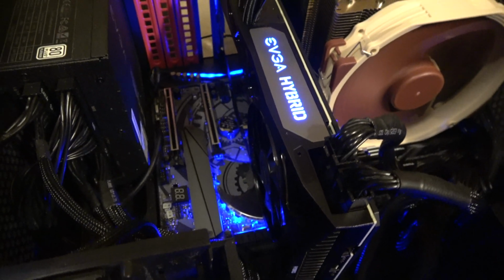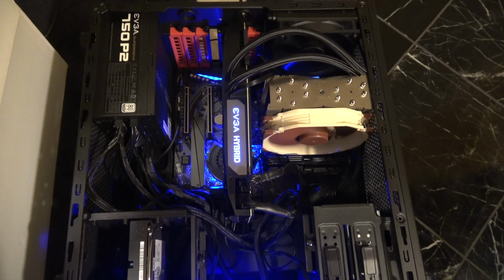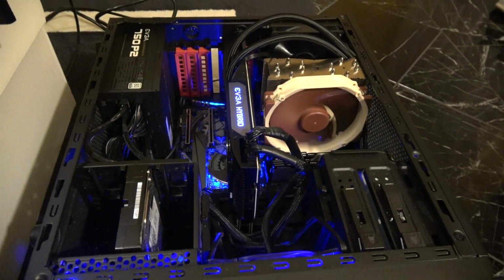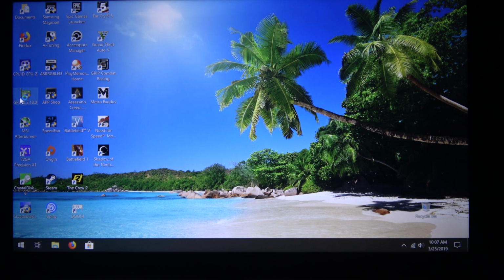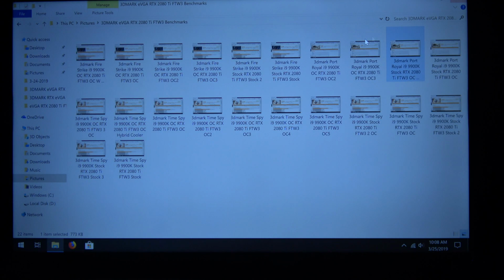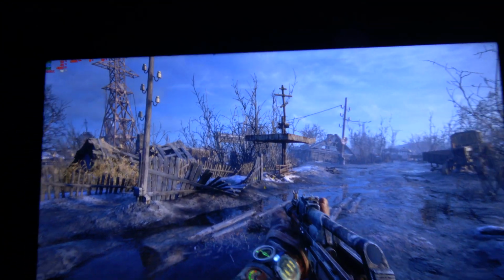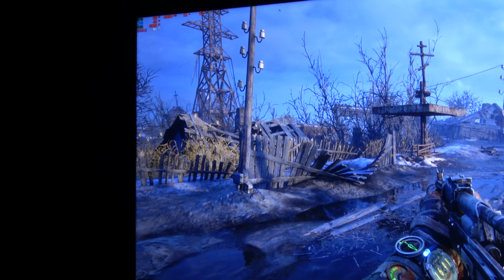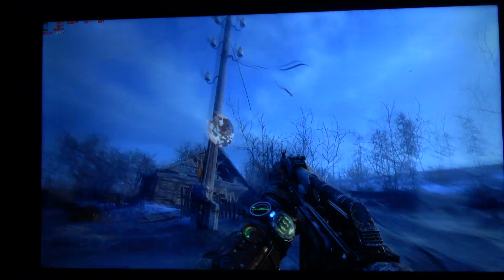i9 9900K, eVGA RTX 2080 Ti FTW3 W Hybrid Cooler, G.Skill 16 GB DDR4 Gaming PC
A quick run down on what I've done now to get a little more performance out of my eVGA RTX 2080 Ti FTW3 graphics card.  I installed the eVGA Hybrid kit for it which both reduced temperatures and noise levels, and really helped my boost clocks at both and overclocked loads due to much reduced temperatures.  My load temps Overclocked at same settings in video were between 72c 73c at max load with stock 3 slot air cooler while running Metro Exodus in a very demanding scene. And with the Hybrid cooler, I'm seeing it max at at around 61-62C at max load with same test / OC settings.  So it definitely does help, but with a some what hefty price tag.

 The 3DMARK Benchmarks were with i9 at 5.0 Ghz with all cores, with eVGA RTX 2080 TI FTW3 Ultra @ Core Clock: 1447 MHz, 1885 stock boost, (but actually boosting up to 2130 Mhz at times, & Memory @ 1921 MHz

The installation process of the hybrid cooler wasn't too bad, it was time consuming, and I was a bit overwhelmed at first when I saw the amount of parts I was going to be installing with the kit, but it took me a good 1 hour and 45 minutes total to do it.  I personally am a bit of perfectionist so I did take my time in during everything perfectly including using my own thermal paste and applying the exact amount needed.  But I think it general it would take about an hour and 15 minutes to swap everything out, including removing the stock cooler and cleaning off all the paste.  Overall I'm satisfied, but whether or not if I decide on keeping the 2080Ti is big question.

Full rig specs:
i9 9900K CPU 8 Core 16 Threads Processor
eVGA RTX 2080 Ti FTW3 Ultra W/ Hybrid Cooler Gaming GPU
ASROCK Z390 TAICHI ATX Motherboard
eVGA SN 750P2 80+P FM ATX Power Supply
G.SKILL TridentZ 16GB (2x8GB) 288-Pin DDR4 3200 CL14 F4-3200C14D-16GTZSK Memory
Noctua NH-U14S CPU Cooler
Samsung 970 PRO 512GB PCIe NVMe M.2 SSD Solid State Drive (OS on it primarily)
WD Black Performance 2TB 7200RPM SATA III 6Gb/s 3.5" Internal Hard Drive (All games installed to this hard drive (reason for longer loading times)